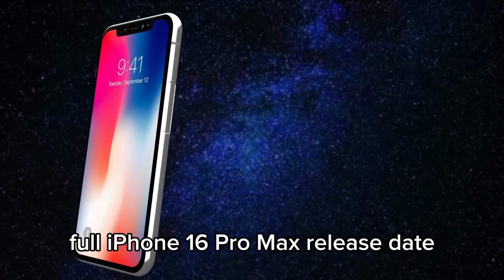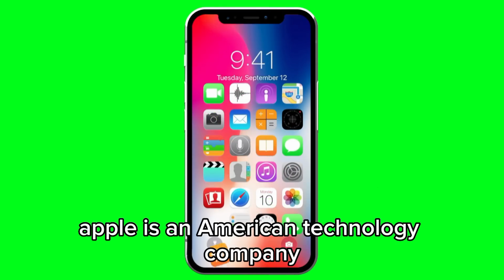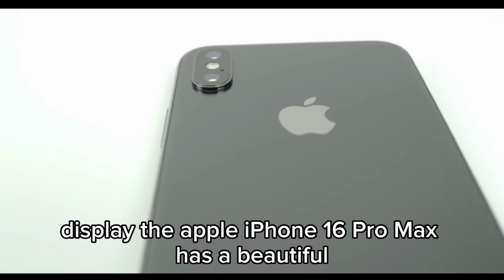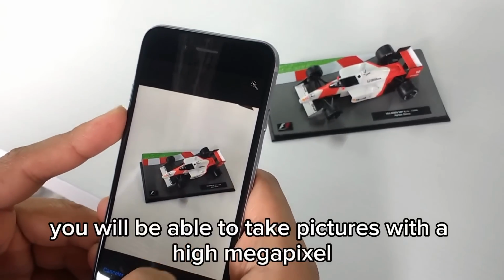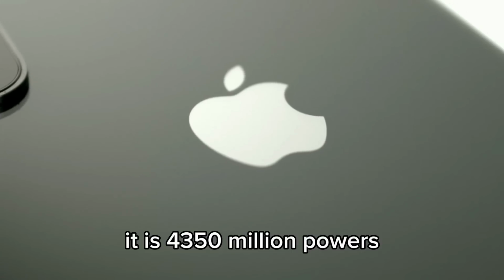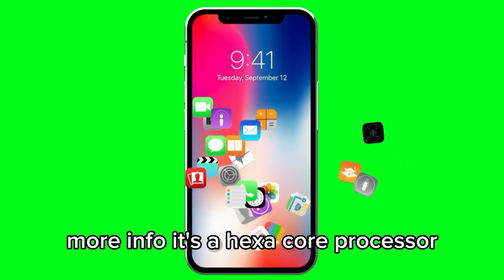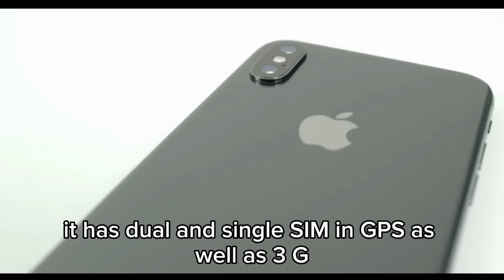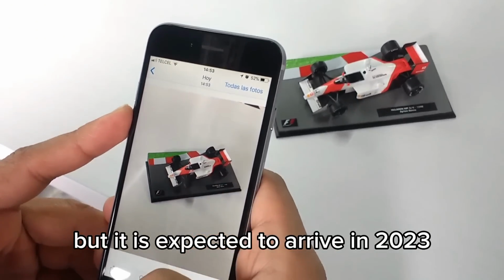iPhone 16 pro max trailer official apple || Review Ground Technology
Apple iPhone 16 Pro Max:  Release Date, Specs, Features, Leaks & News!

Apple iPhone 16 Pro Max:  Release Date, Specs, Design, Preview, Review, Rumors! The Apple Company is approaching the launch of its newer Apple iPhone 16 Pro Max 5G model. It’s expected to be durable and efficient and will feature 6GB RAM, a 16-megapixel camera, and a 5G connection. Apple is an American technology company based in California. The company is one of the best in the world and has many loyal customers.

Below is the amazing features, Specification & also release date for the Apple iPhone 16 Pro Max. Before you buy this phone, make sure you read this part carefully. This information can be used to decide whether to buy this phone straight now.